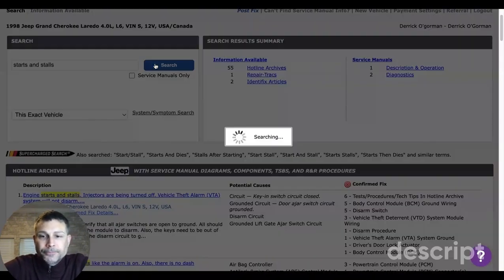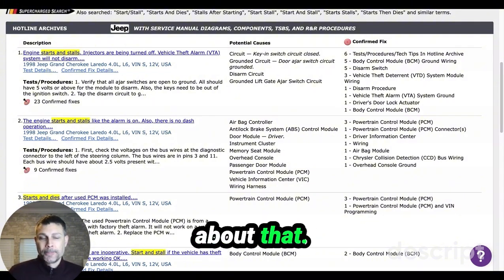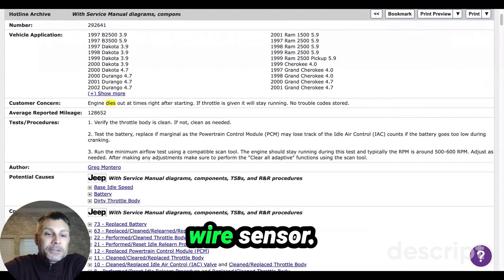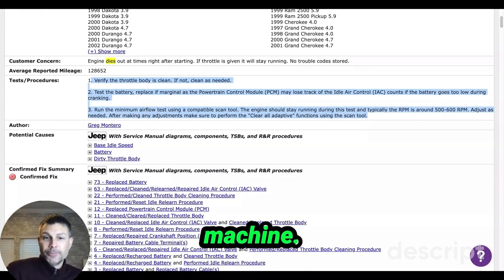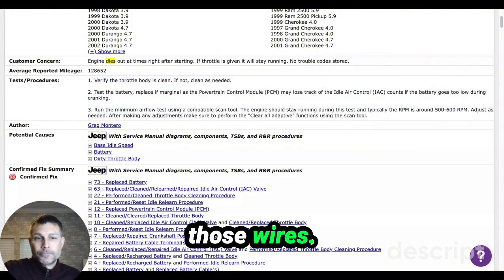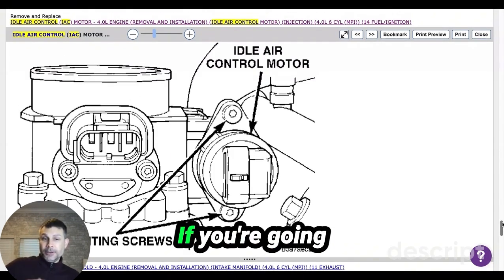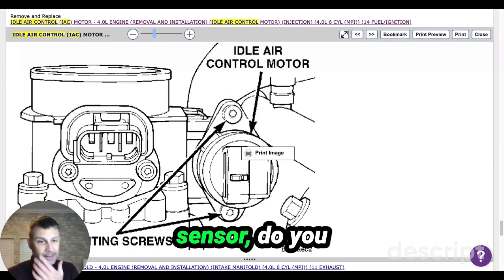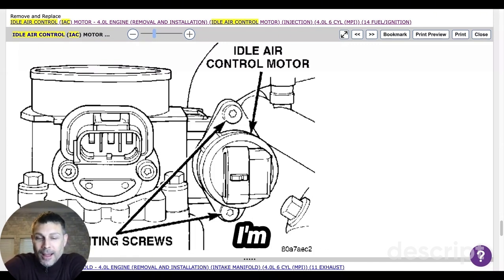1998 Jeep Grand Cherokee Laredo 4.0 starts and stalls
The most likely cause for this stalling condition on this vehicle would be a faulty idle air control motor and the throttle position sensor located on the side of the throttle body.

✅ Smoke machine to check for leaks 👉🏻

Need help now? ⬇️⬇️ When your car has a rough idle condition, proper diagnostics of the throttle and iac system is essential. Understanding control valve operation and using obd2 diagnostics can help identify if an idle relearn procedure is needed to resolve stalling issues. Our expert mechanics can help diagnose and repair these common problems to get you back on the road safely.